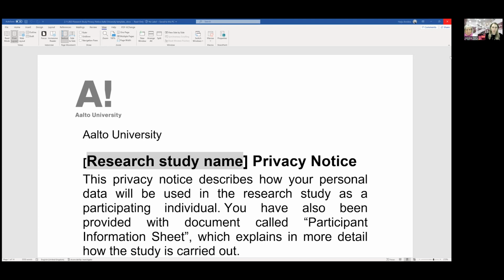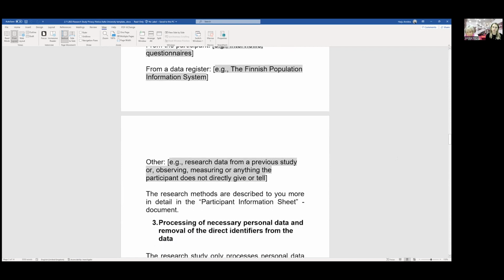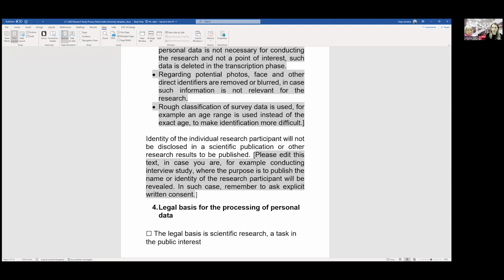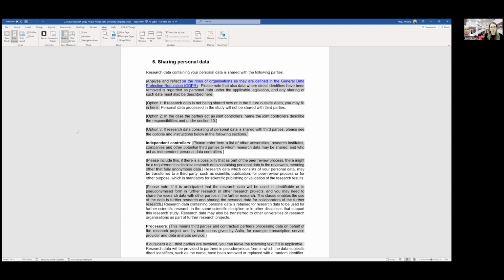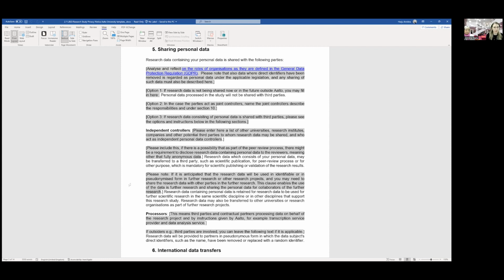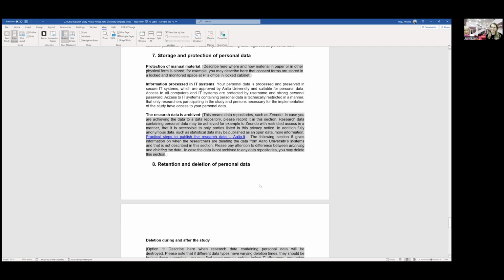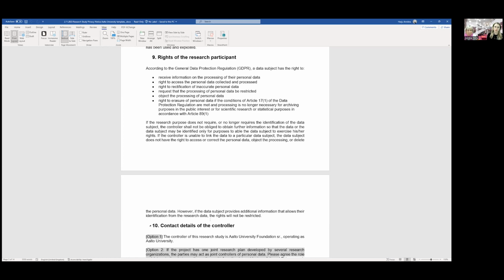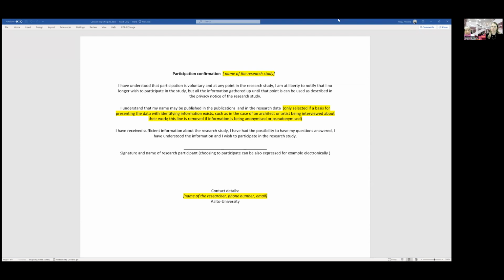How to Draft a Privacy Notice and Consent to Participate, 2.11.2023 (Aalto University)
Lecturers' background photo: Tuomas Uusheimo.